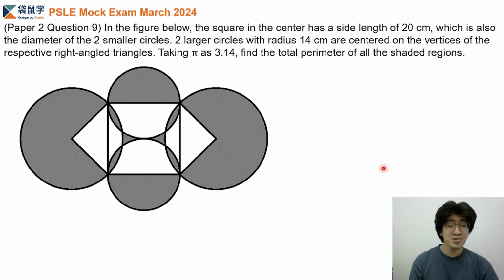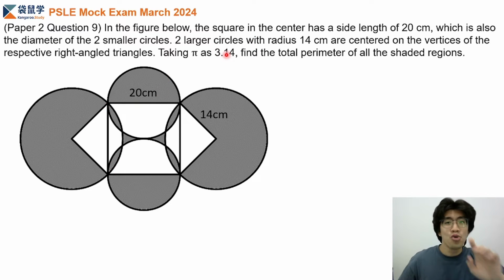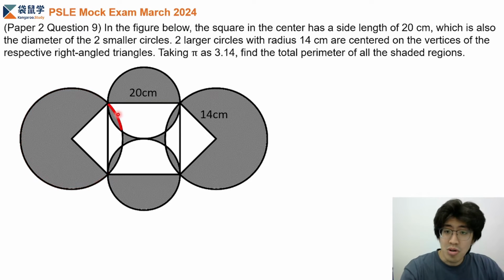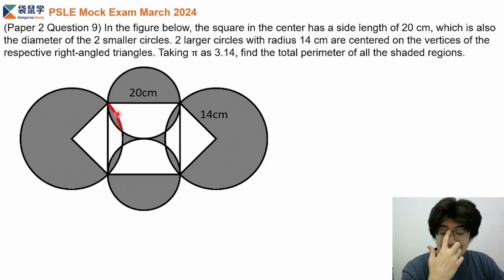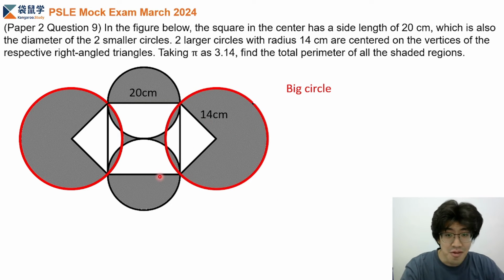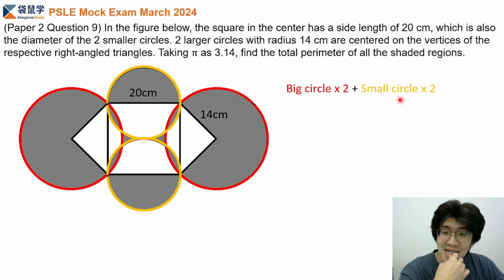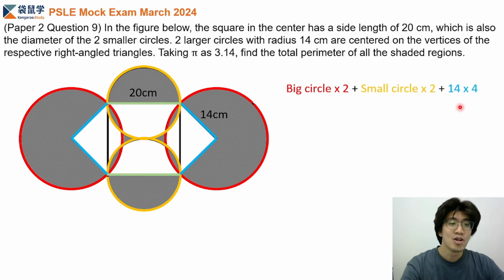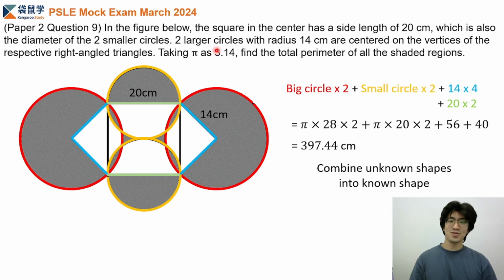Complex Geometry in PSLE Math Mock Exam Simplified【March 2024】